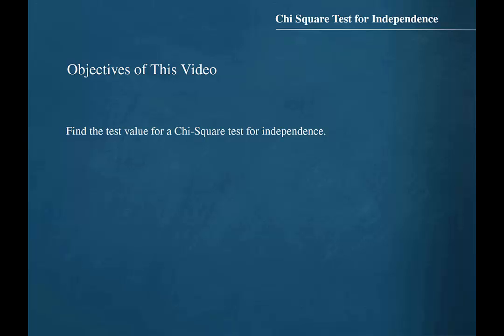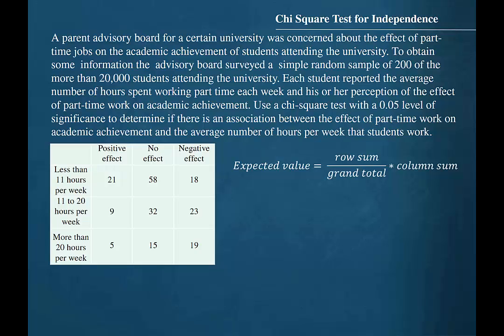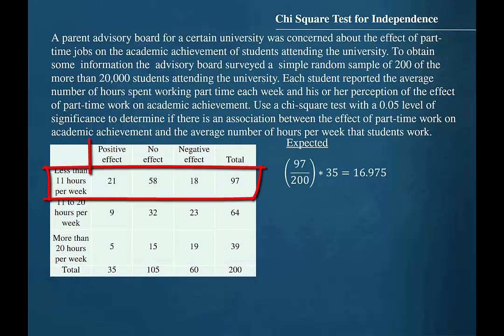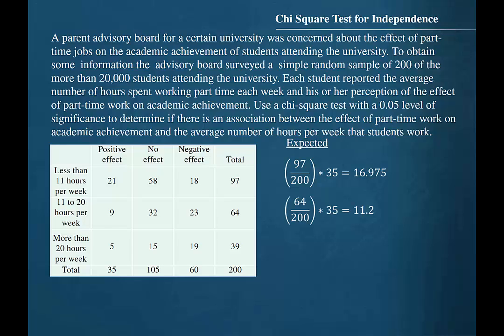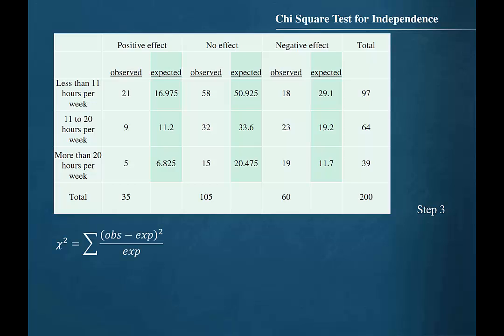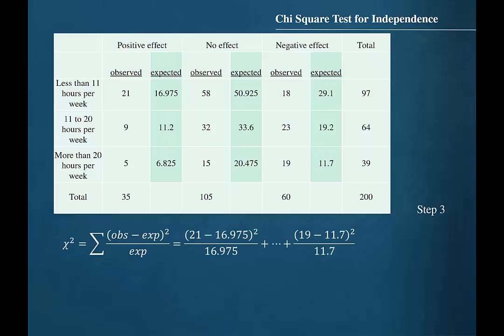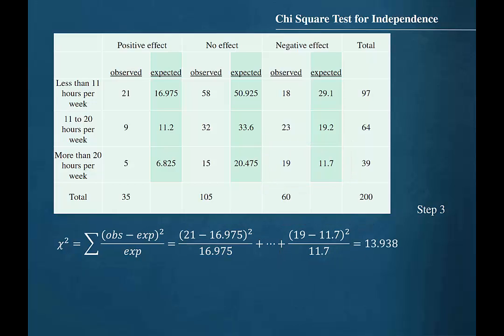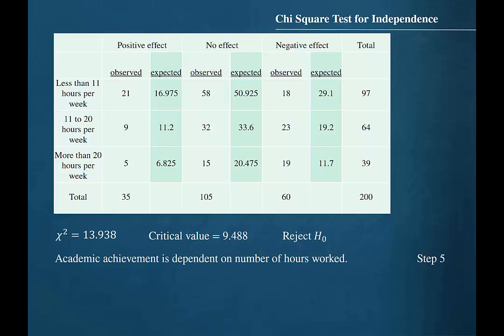11.2 Chi Square Test of Independence (Test Value)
Chi square test of independence test value